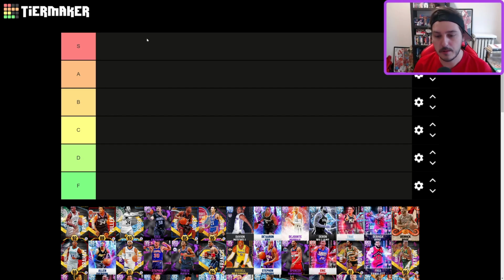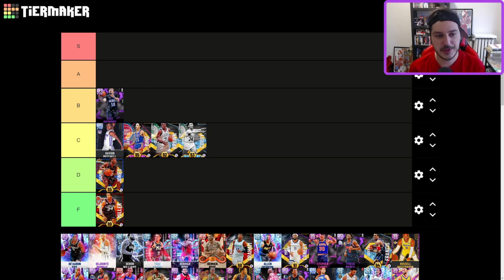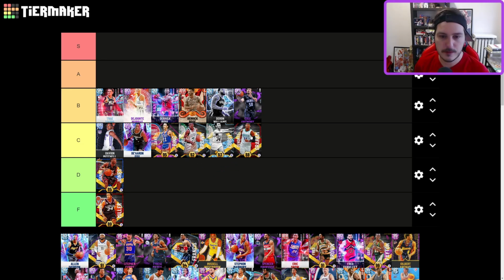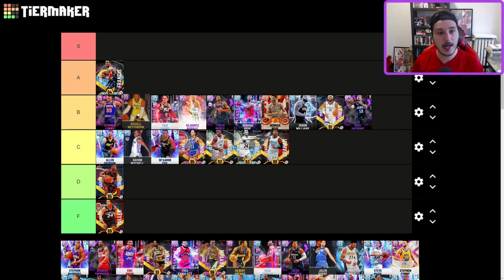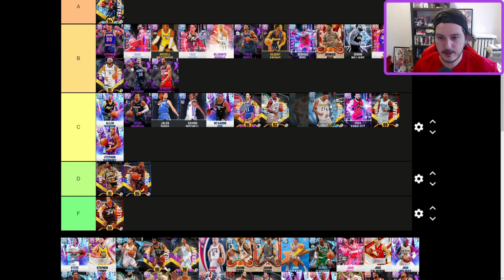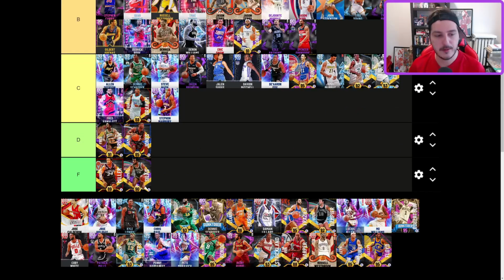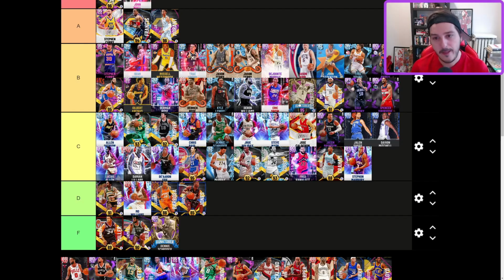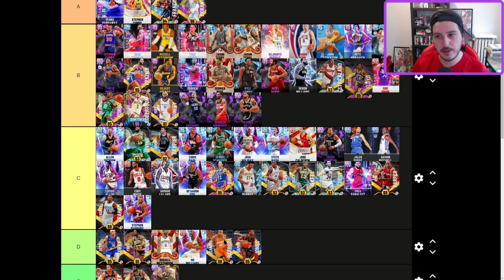RANKING THE BEST POINT GUARDS IN NBA 2K22 MY TEAM! (PG Tier List Ep. 3)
Time to rank and tier all of the best Point Guards in NBA 2k22 My Team. Will you agree? Probably not. But I will push forth with the strength of a thousand suns.